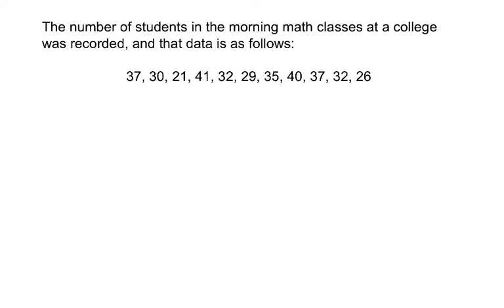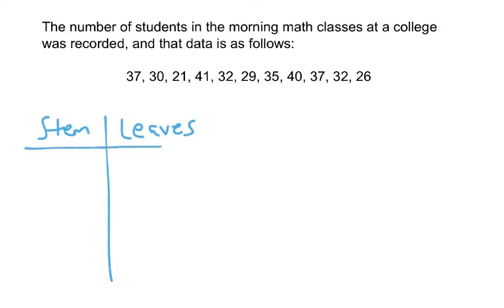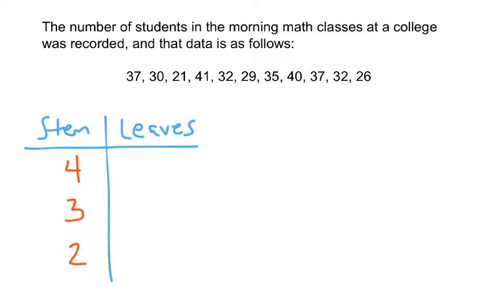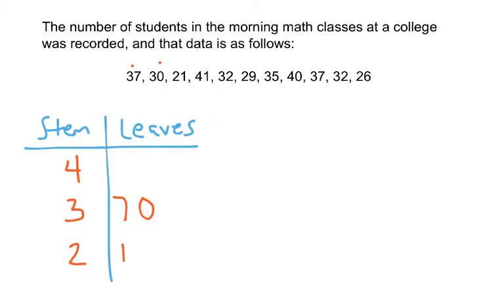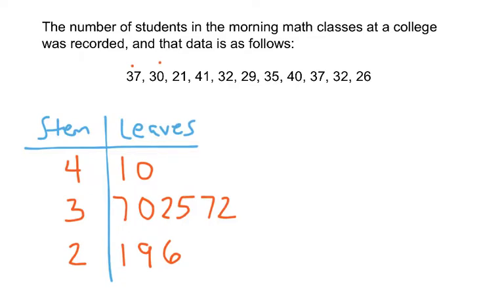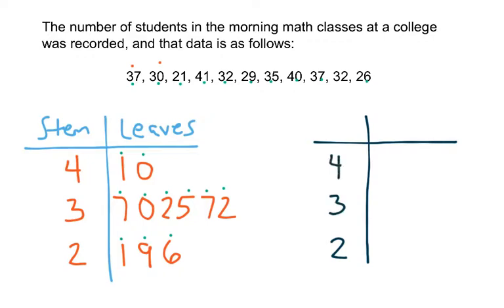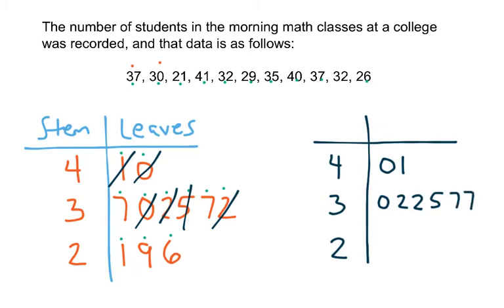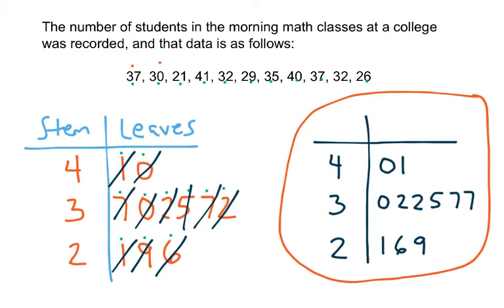Math 123 - Stem and Leaf Plots